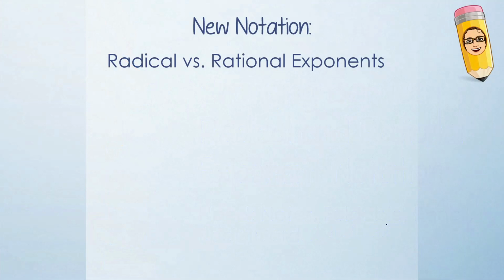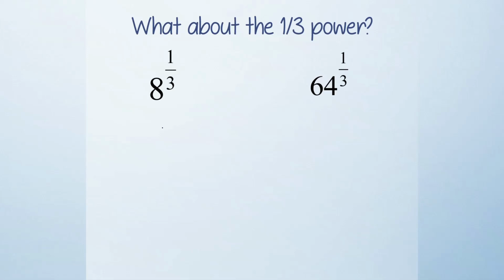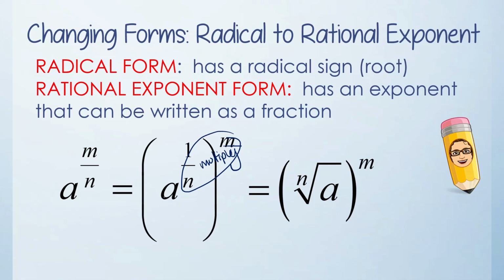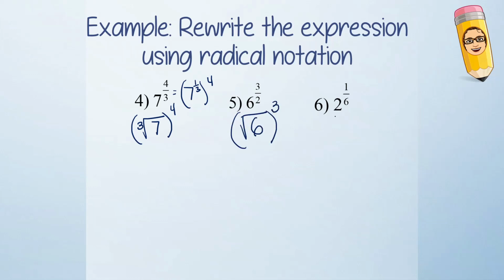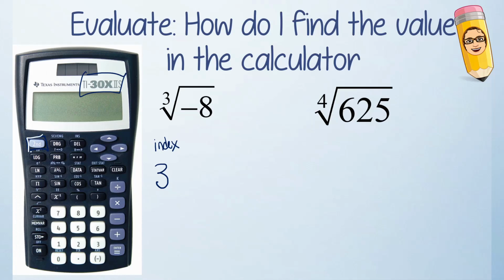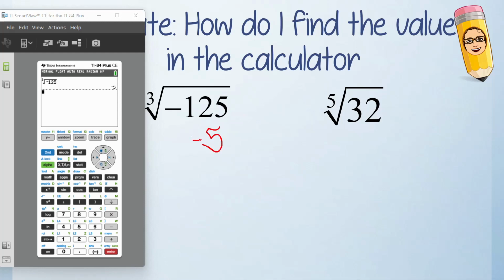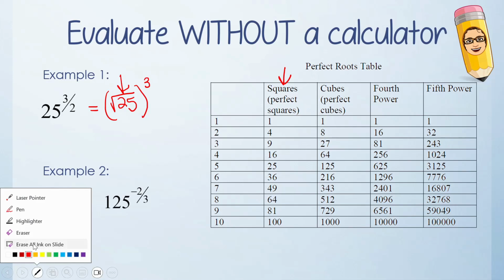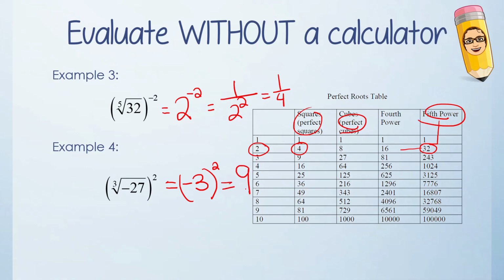Enriched Algebra II - Unit 9: Changing Between Radical and Rational Exponent Notation